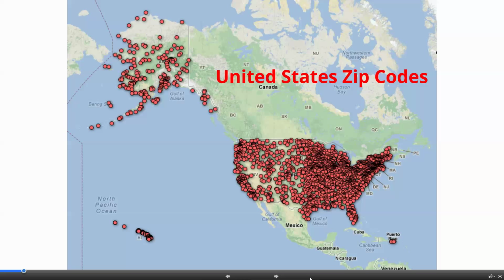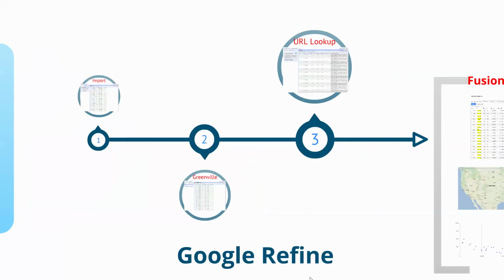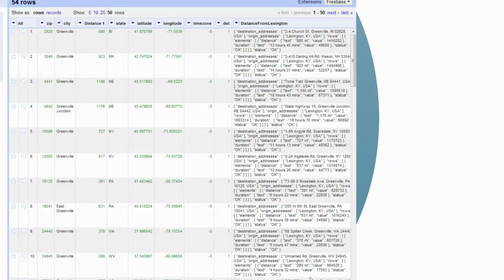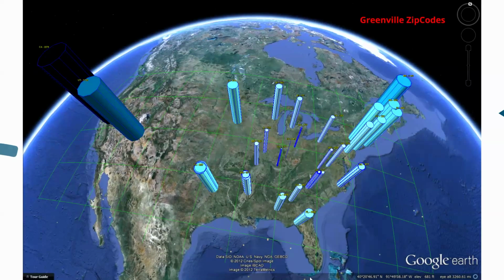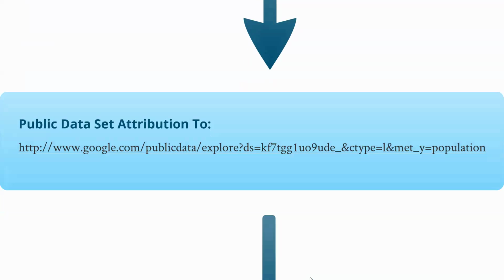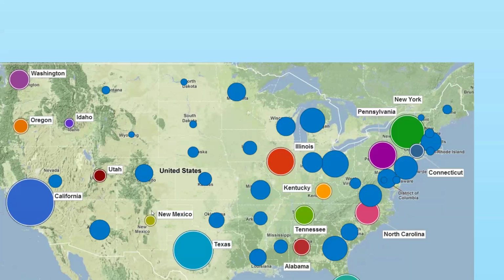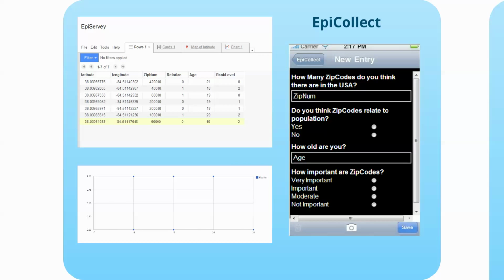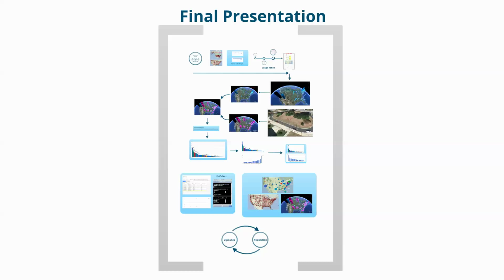ITIQVisLab_Final_TreyEstill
Final Presentation Video